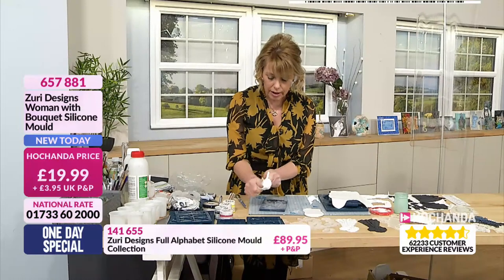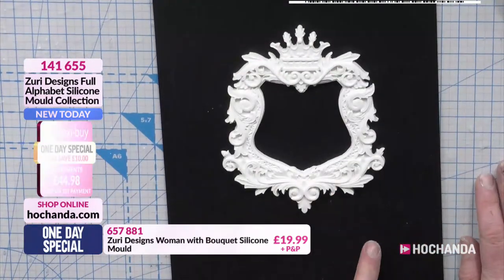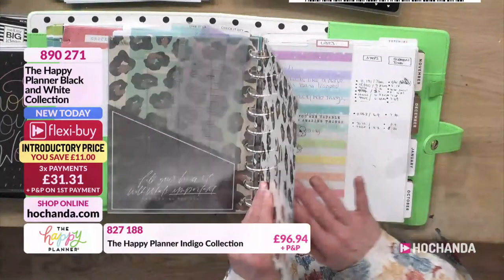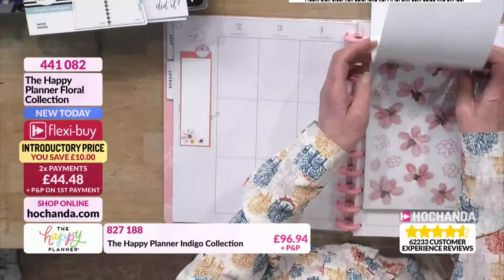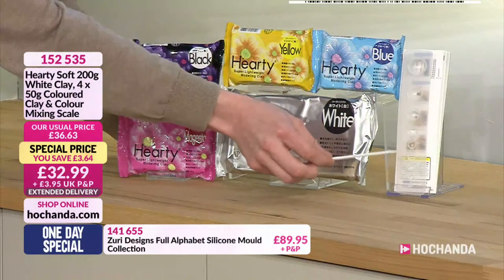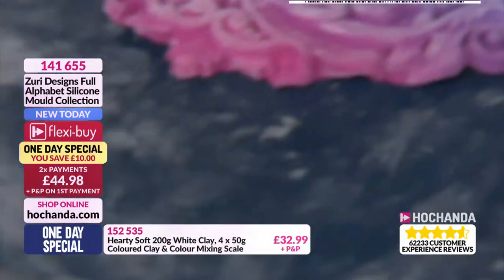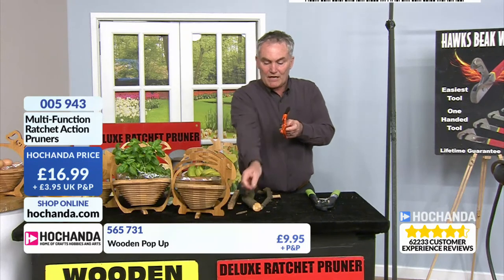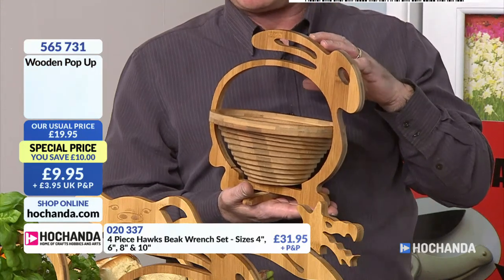Moulds, Planners, Garden tools and more here on Hochanda